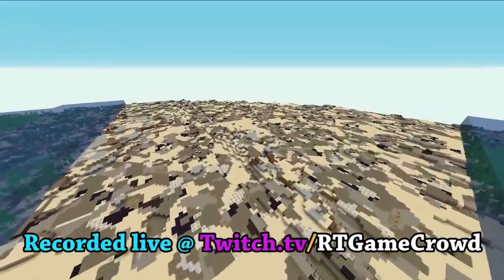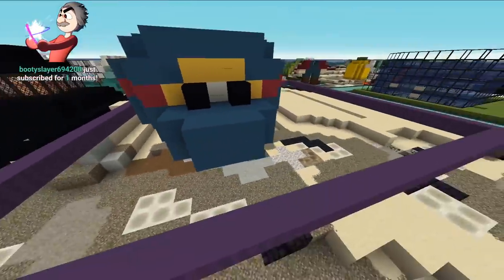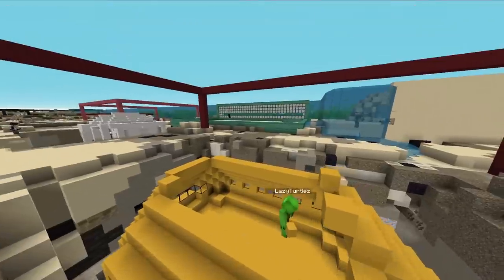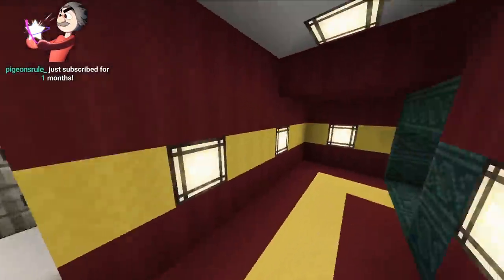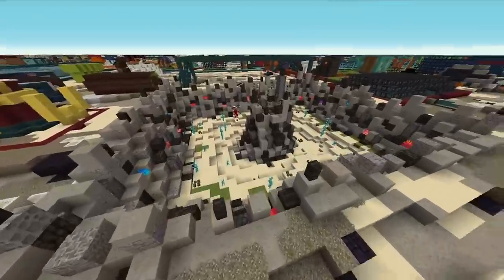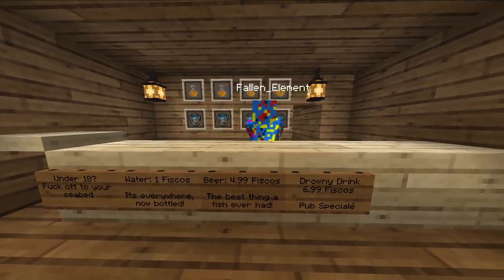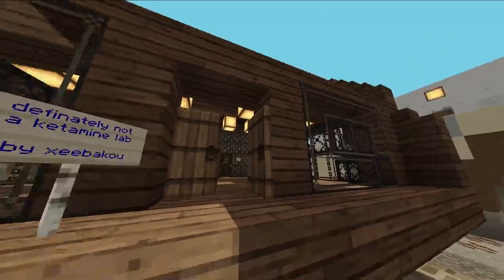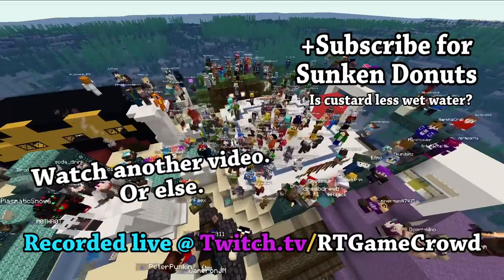I Asked 300 Minecraft Players to Build A New Atlantis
We have drained the Atlantic Ocean, and we're establishing a new nation

Server Information

To join my Minecraft server, head to my Twitch channel and type !server for the login information. This is so we can moderate and manage the server due to demand. The server is open 24/7 and has a survival world, as well as a museum of every past build we've done on the channel.

New Earth Build Rules:
-No obnoxious floating text. No obnoxiously tall buildings.
-Respect the coastline and borders. Islands, continents and countries should retain their shape.
-Build the best you can. Low effort and unfinished constructions will be removed.

-Your building cannot just be a flag.
-No contemporary politics.
-No depictions of war, recent mass tragedy, racism or discrimination or hate symbols of any kind.
-Railways must be at ground level. Railways in the air are considered low effort and too tall. We recommend an underground metro instead.
-No pixel art. We find that this obscures other builds, and we plan to provide a space later.

Extra Things

Special thanks to Nitrous Networks for hosting our Minecraft server. See their site for quality server hosting across a variety of games

Music is Cities Skylines - Pitchfork Blue, Down Stream; Pokemon Omega Ruby & Alpha Sapphire - Surf Theme; Legend of Zelda Wind Waker - The Great Sea.